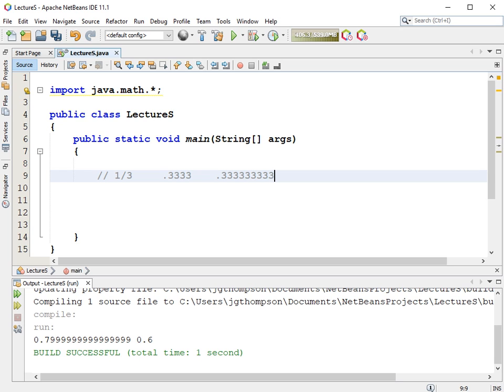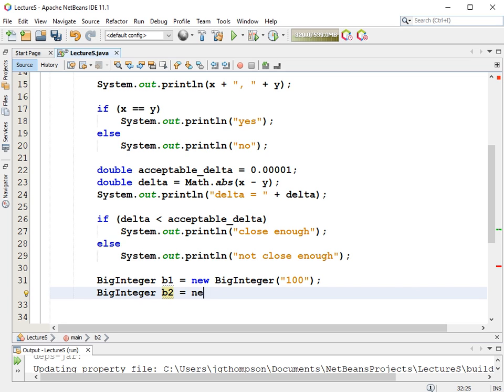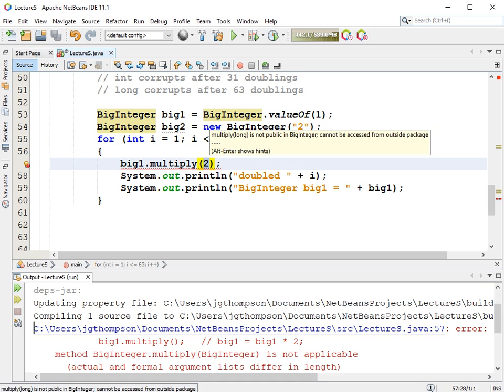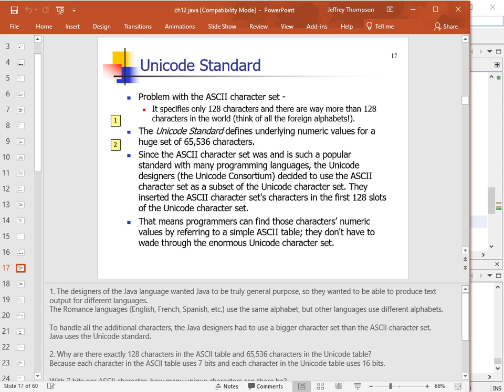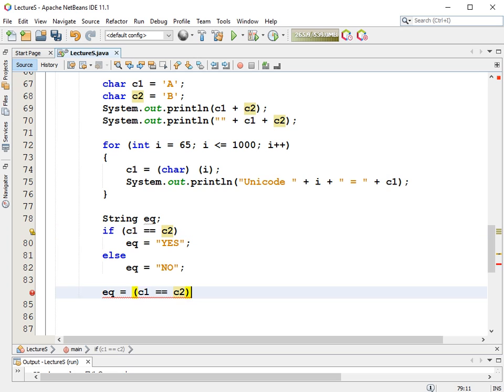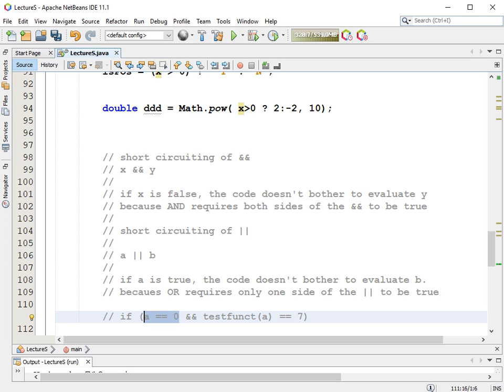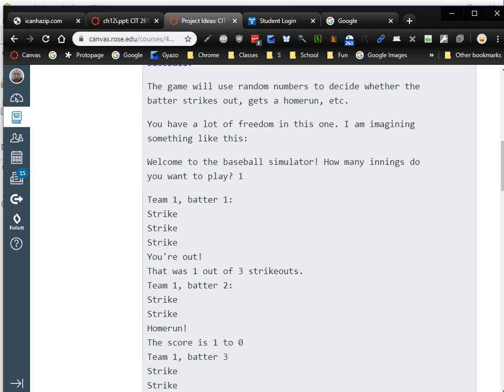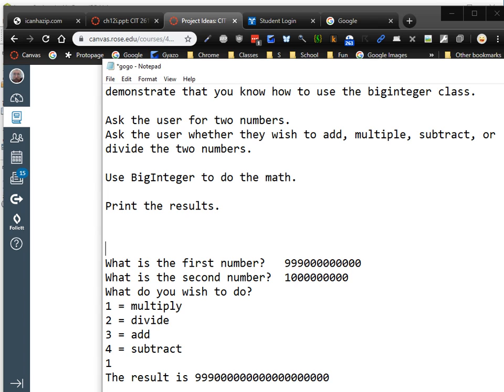CIT2613#7752 Lecture S Rec 11 07 19